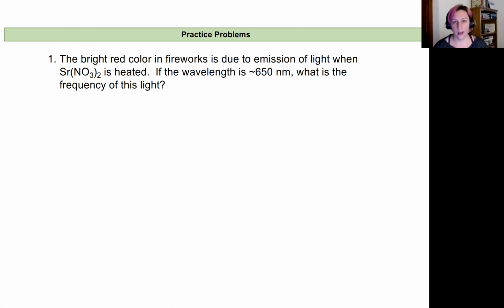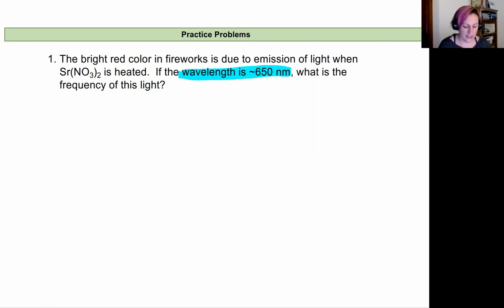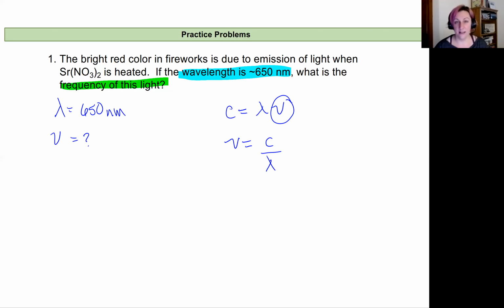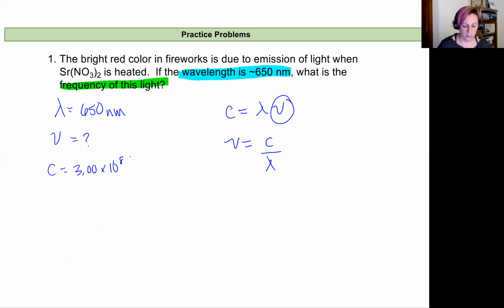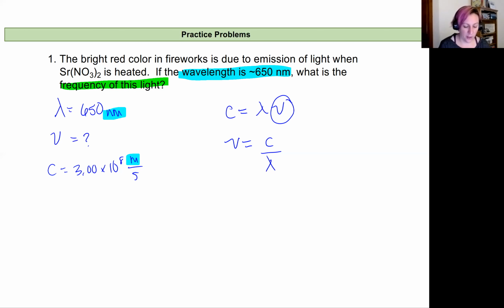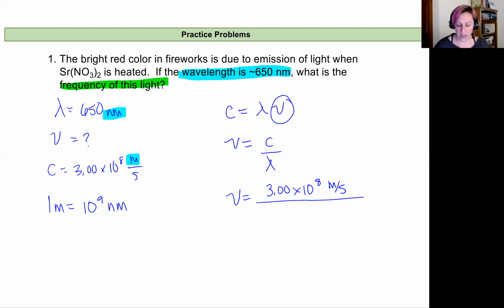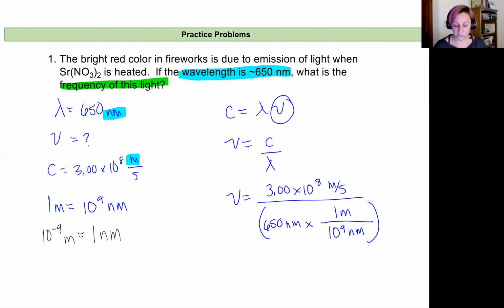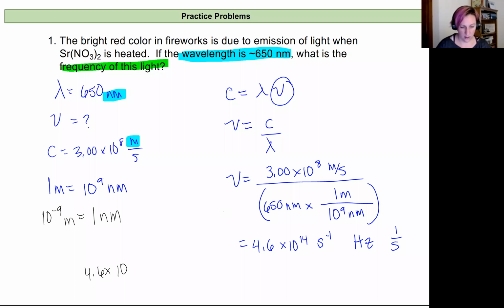Chem 161 Lecture 6B Practice Problem Solutions 1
This video demonstrates how to perform simple calculations using wavelength and frequency.